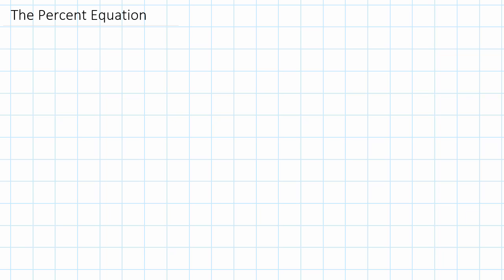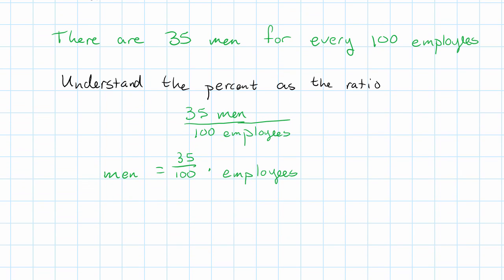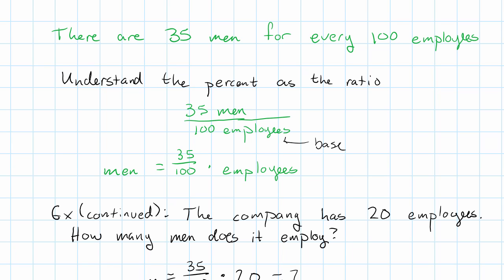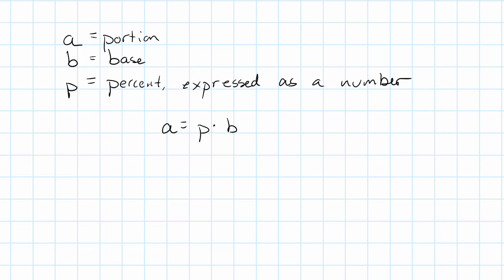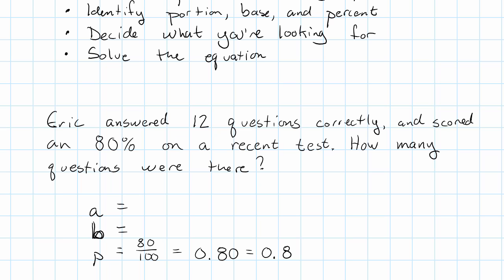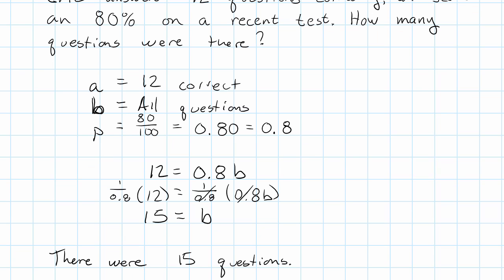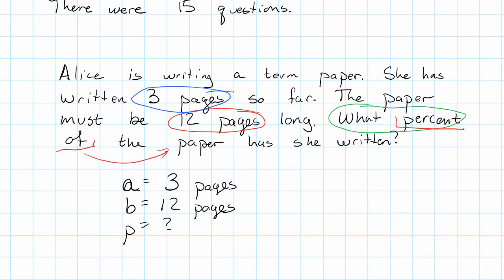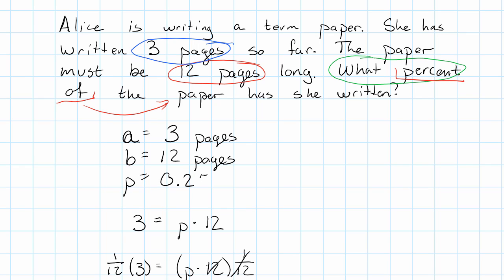3.4.3 - The Percent Equation